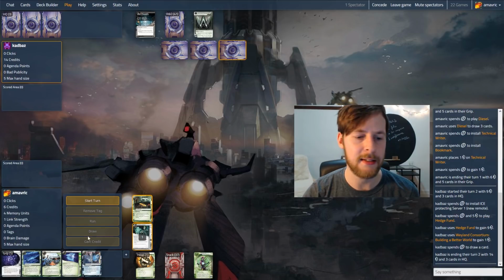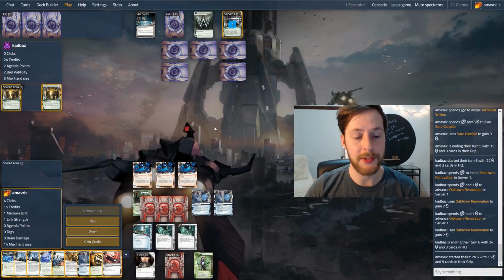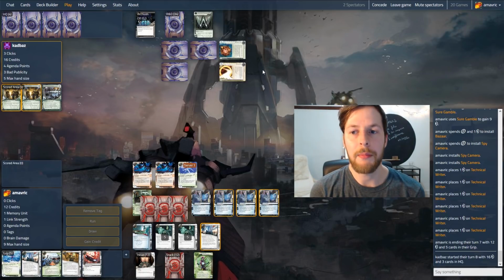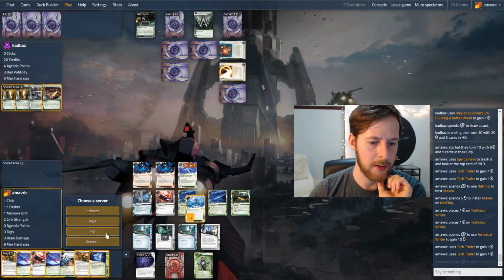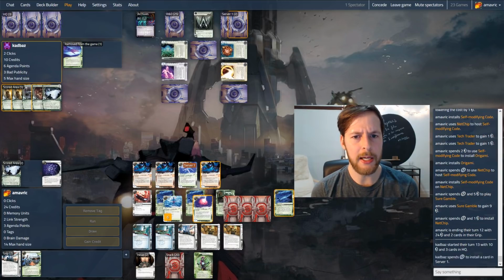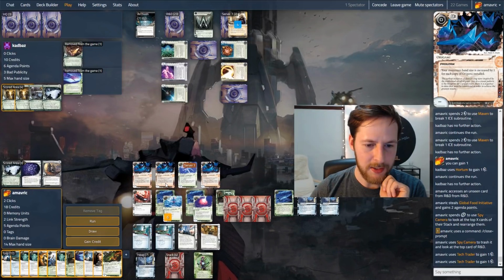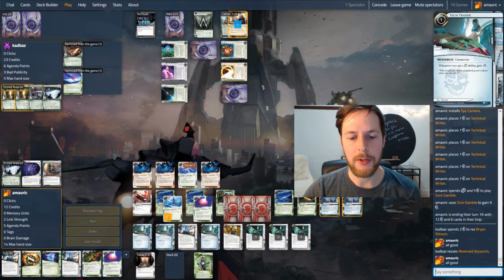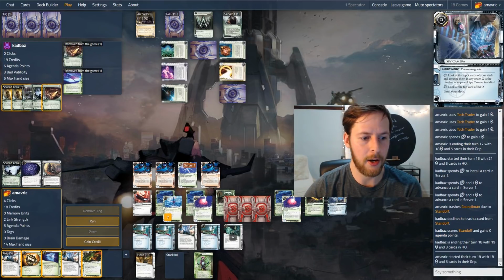Android: Netrunner // Origami Observer Kabonesa vs. B.A.B.W. - Casual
With her ability to summon programs from the digital aether, our newest Shaper Kabonesa can quickly surround herself with all sorts of nifty toys. Fourteen handsize by turn two means it's just about time to drop by the big game. Go SHIFT!
Jack in to the Métropole Grid livestream, Thursday nights starting at 8:45PM EST here on YouTube,